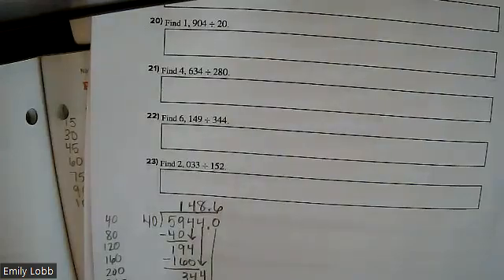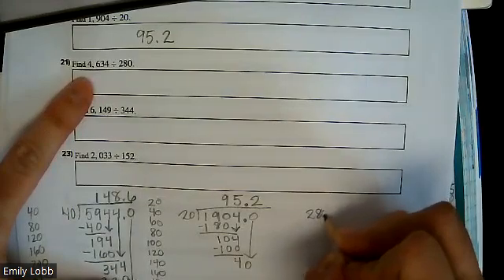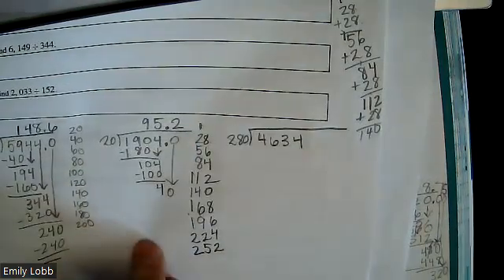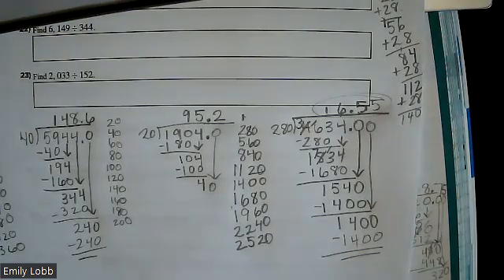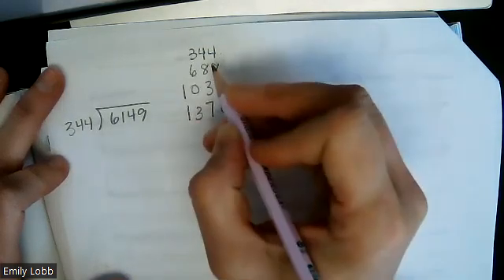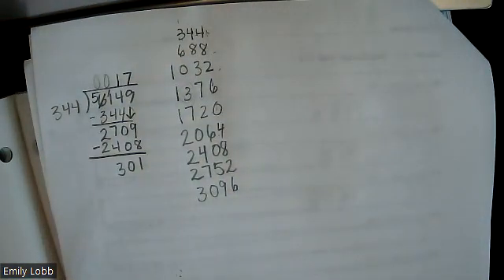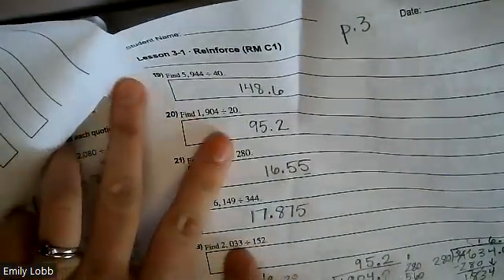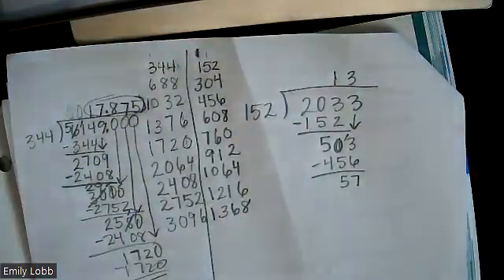3-1 Divide Multi-Digit Numbers Reteaching/Practice